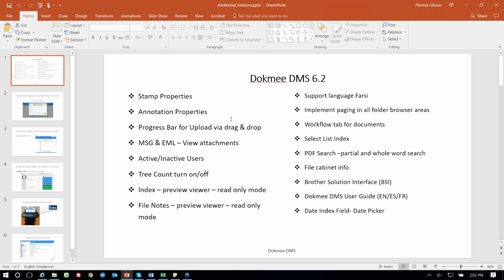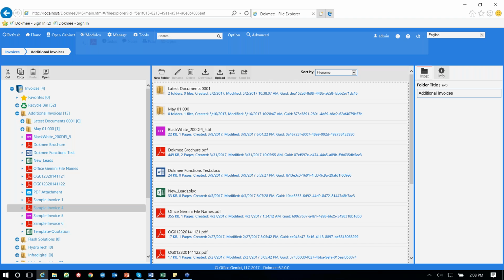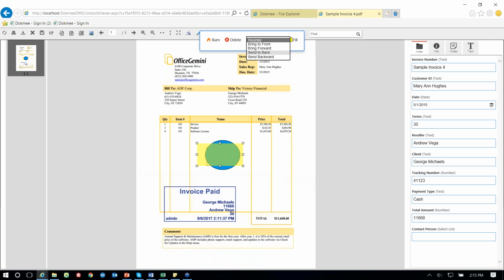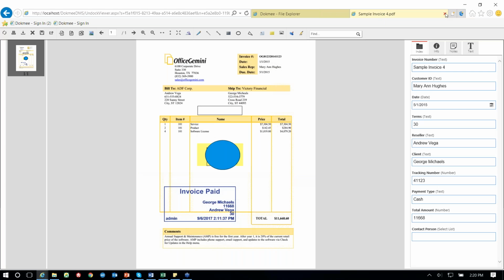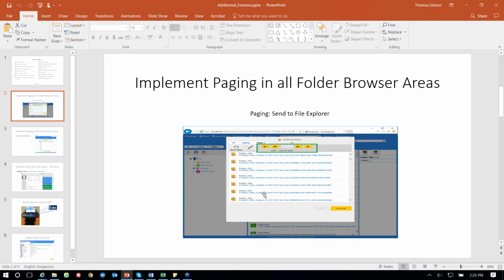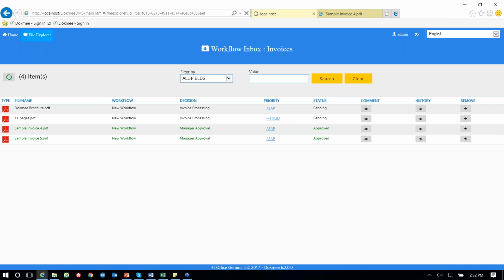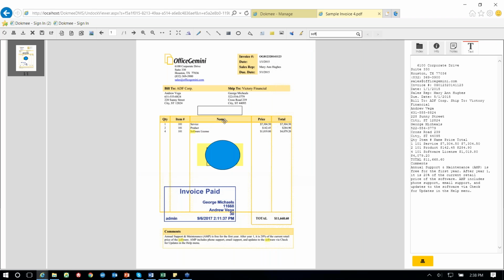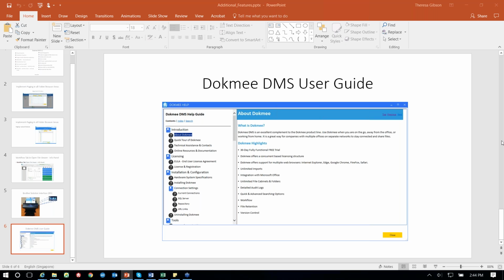Dokmee DMS 6 2 Overview